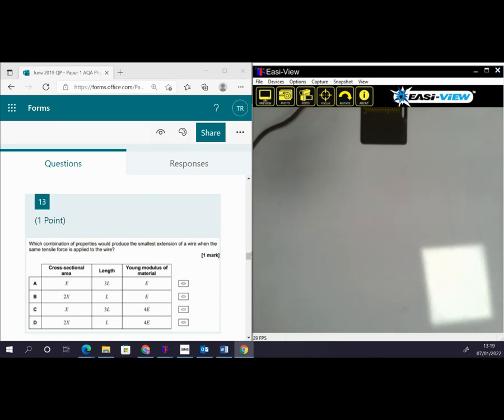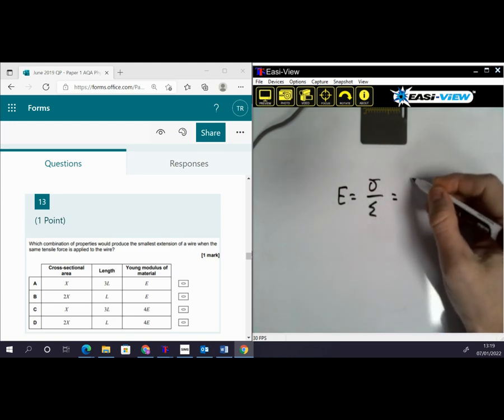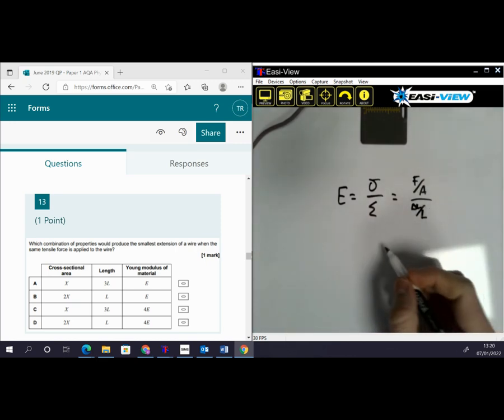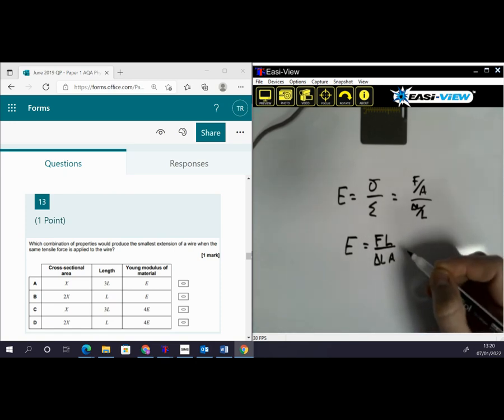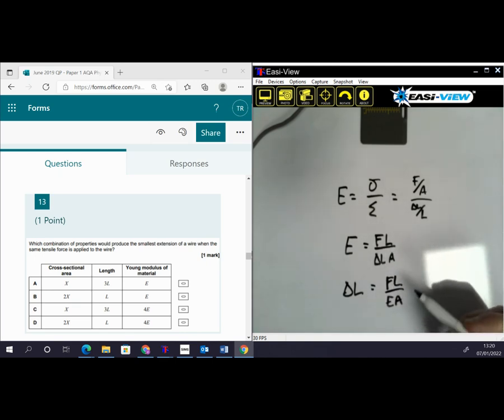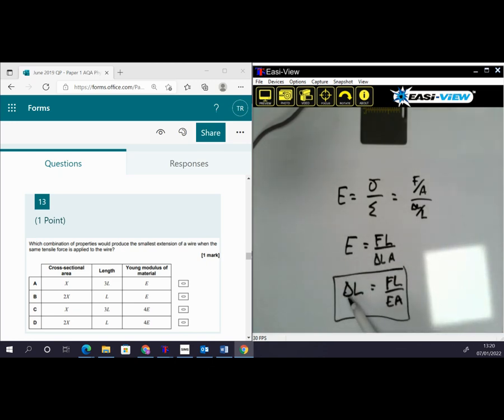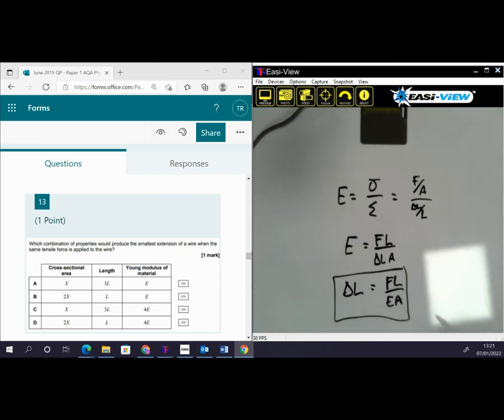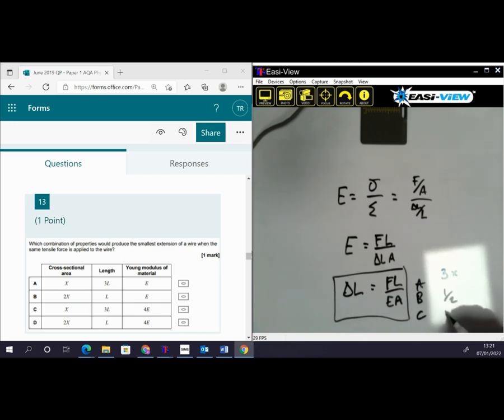AQA A-level Physics 2019 paper 1 MC13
Young modulus, stress and strain